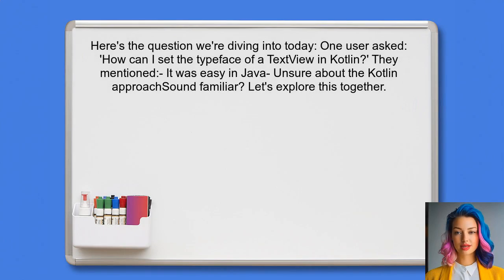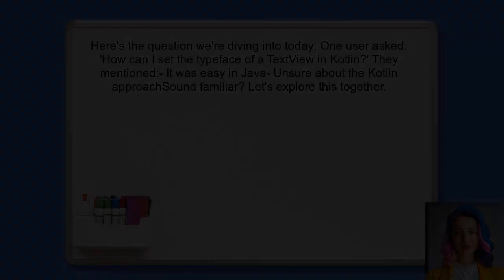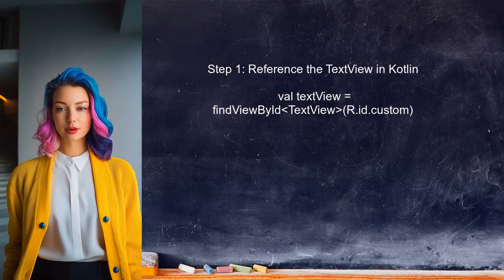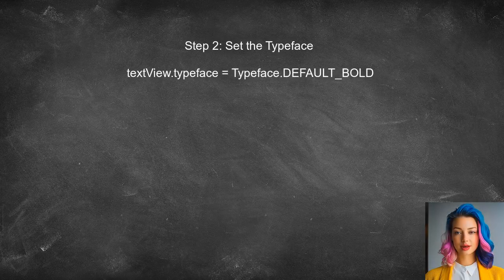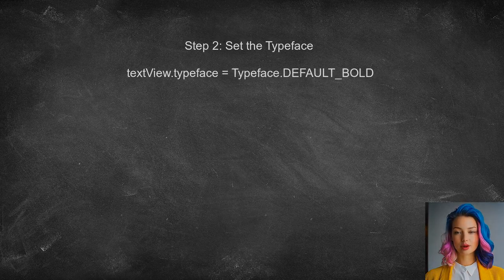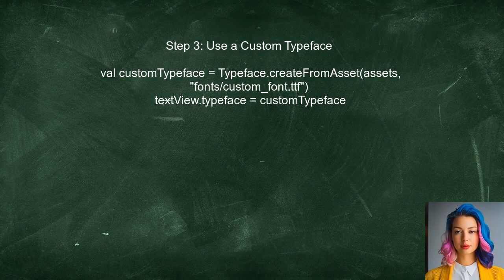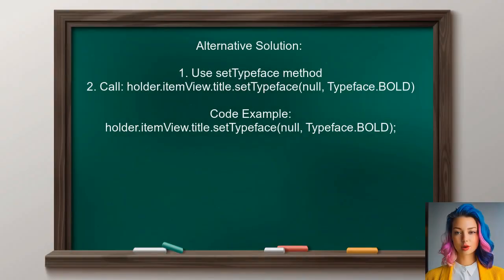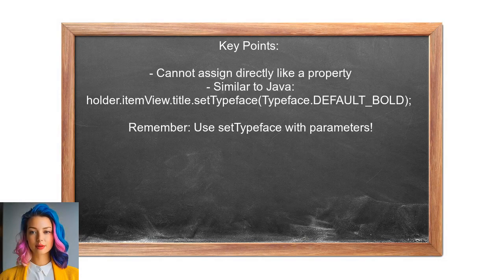How to Set Custom Typeface in Kotlin Programmatically: A Step-by-Step Guide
In this video, we’ll explore the process of setting custom typefaces in your Kotlin applications programmatically. Whether you're looking to enhance your app's design or create a unique user experience, understanding how to implement custom fonts is essential. Join us as we walk through a step-by-step guide, providing you with the tools and knowledge to elevate your app's typography effortlessly.

Today's Topic: How to Set Custom Typeface in Kotlin Programmatically: A Step-by-Step Guide

Related to: customtypeface, kotlin, settypeface, programmatically, step-by-stepguide,